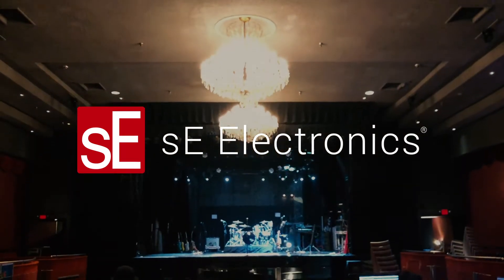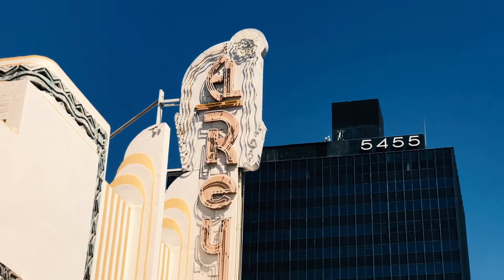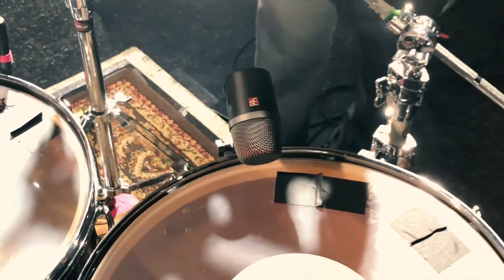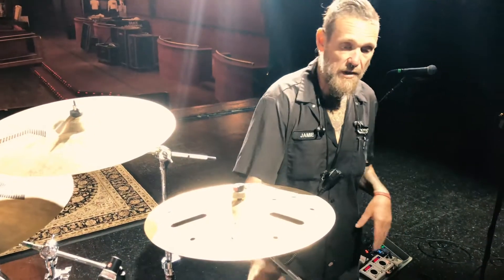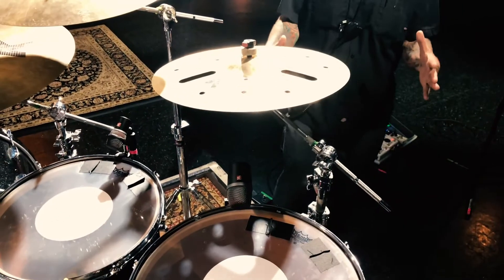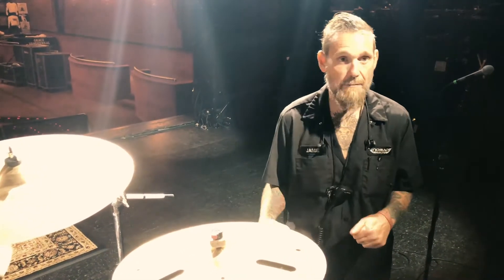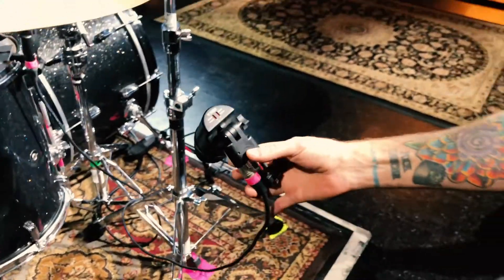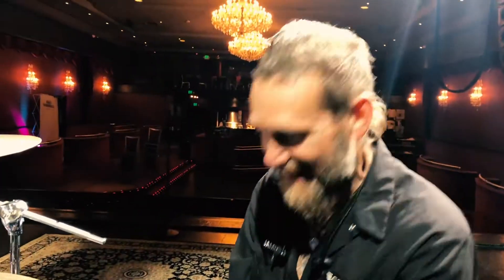Jamie Wellwarth and the V SERIES FOR DRUMS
FOH Engineer Jamie Wellwarth (Jane's Addiction, Fitz and the Tantrums, Grace VanderWaal) of Nomad Sound was kind enough to meet up with us in Los Angeles at the historic El Rey Theatre to tell us how he feels about the V SERIES FOR DRUMS.